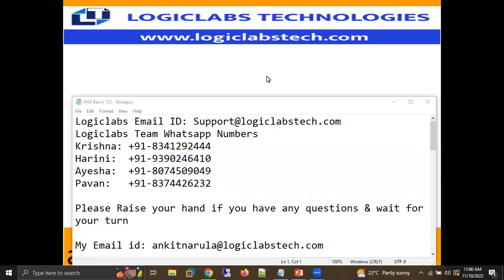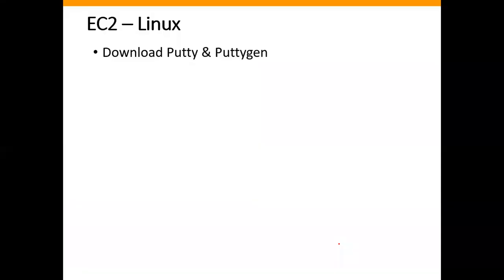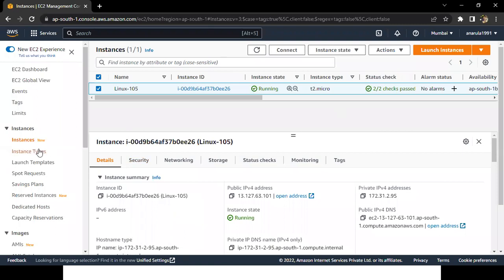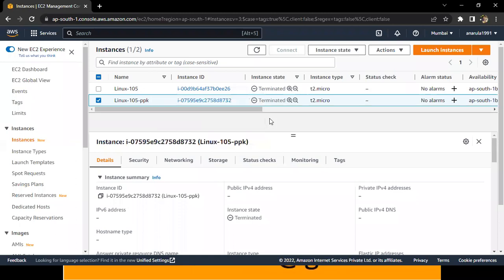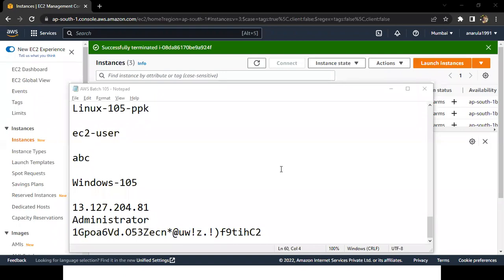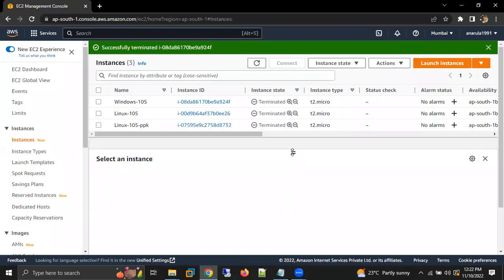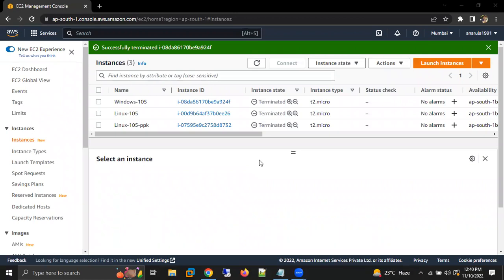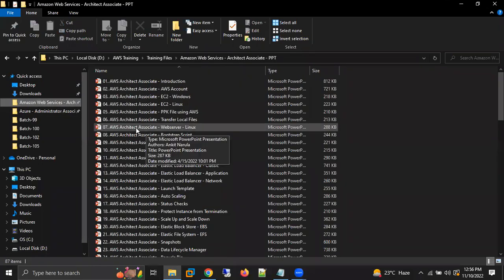AWS Day 3 Batch 105